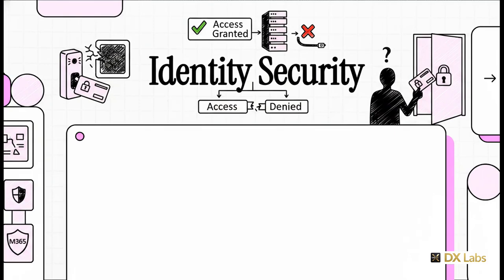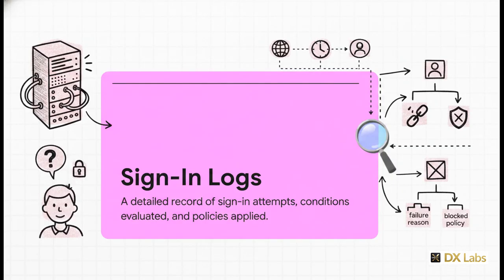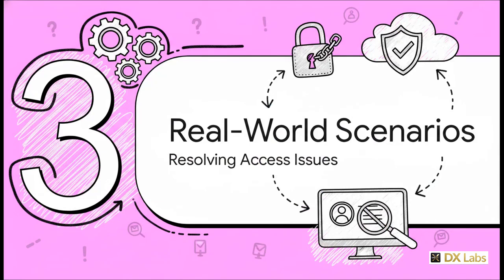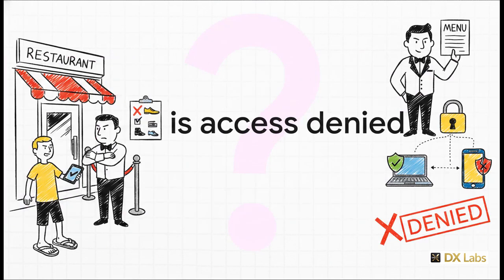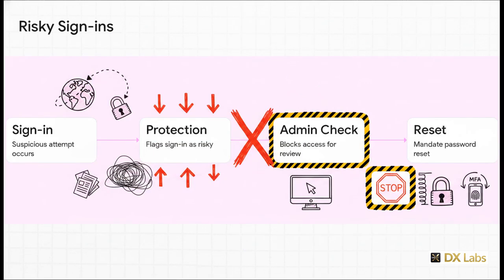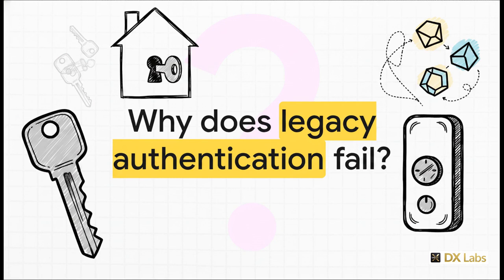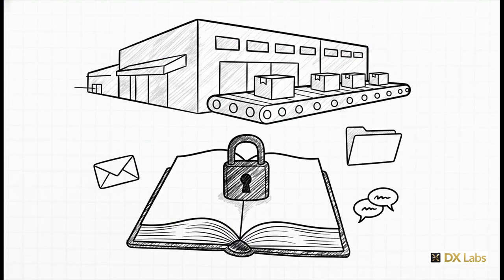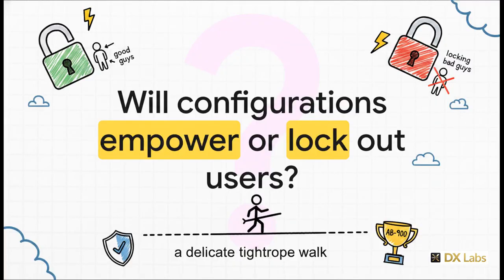Troubleshoot & Monitor Identity Security in Microsoft 365 | AB‑900 | Module 1-8